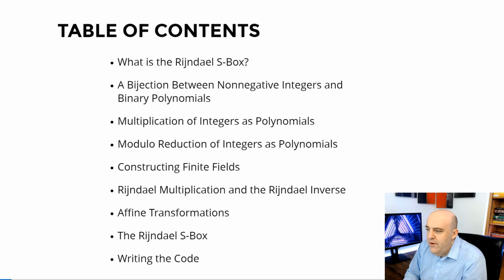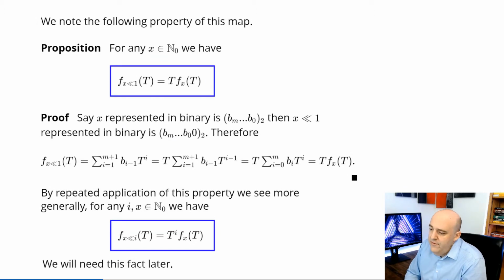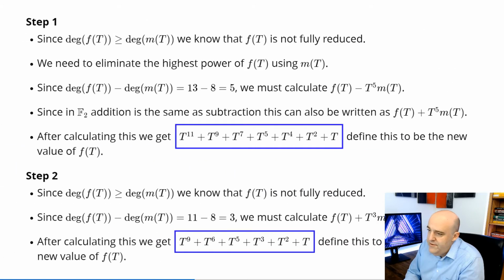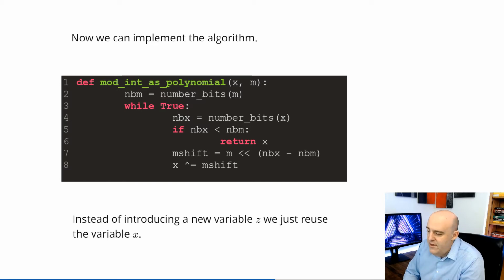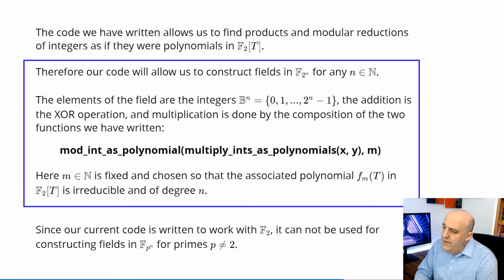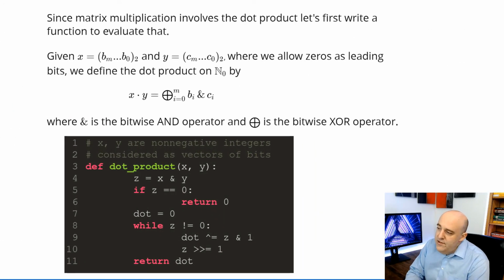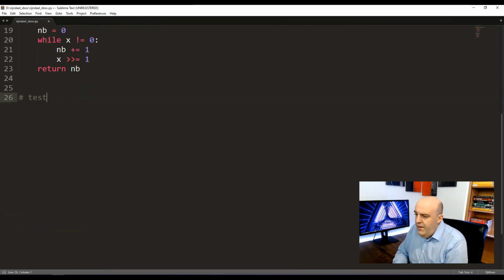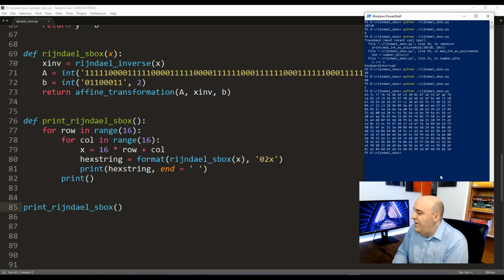The Rijndael S-Box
In this video we discuss the mathematical theory behind the Rijndael S-Box that is used in the Advanced Encryption Standard. We also provide an implementation in Python.